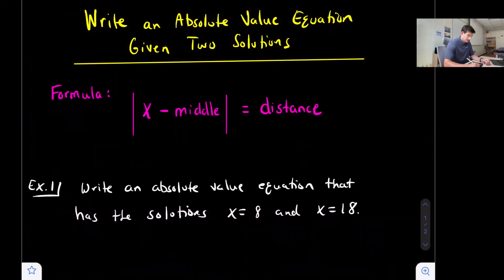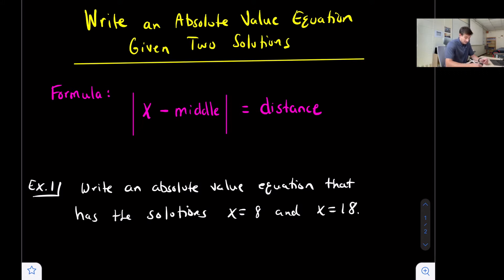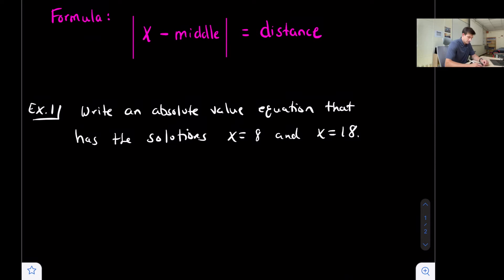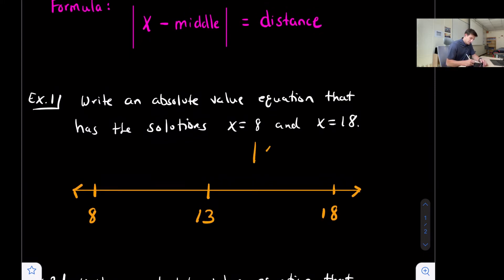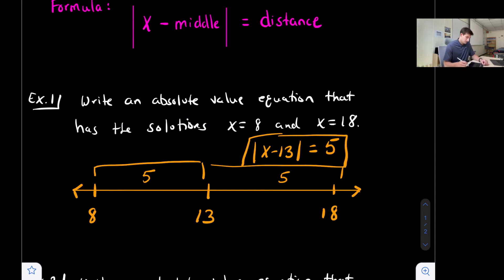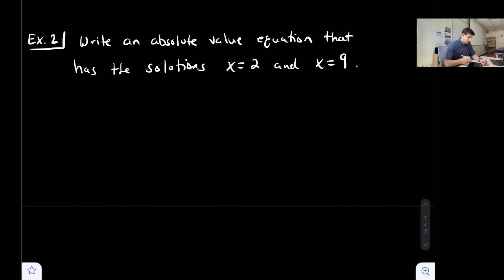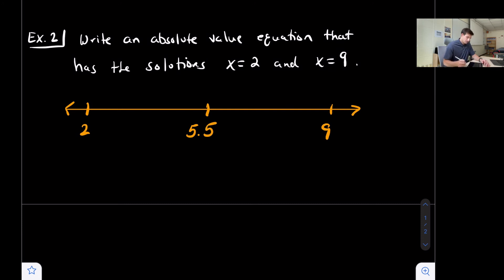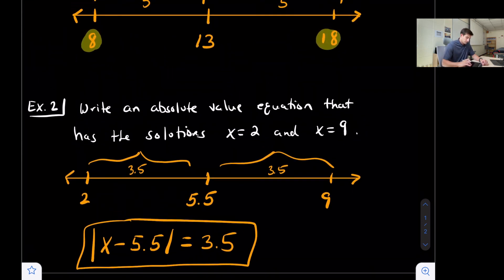Write an Absolute Value Equation Given Two Solutions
Learn how to write an absolute value equation when you are given two solutions. You will learn the formula for doing this, as well as work through two example problems.